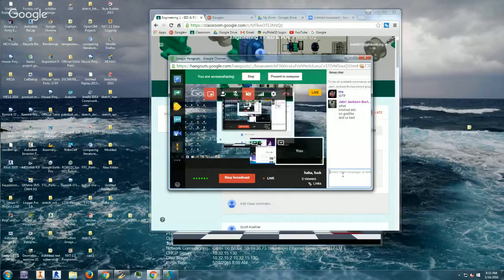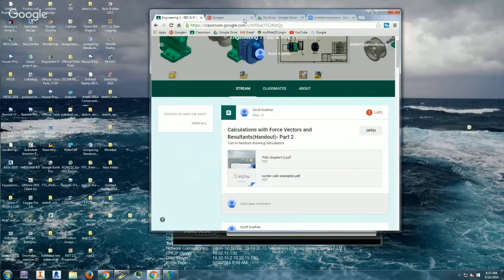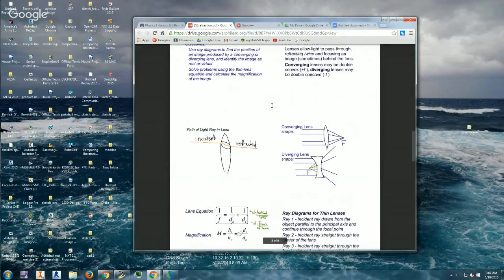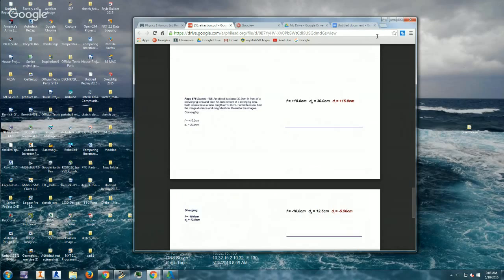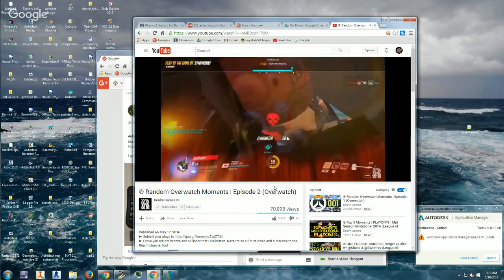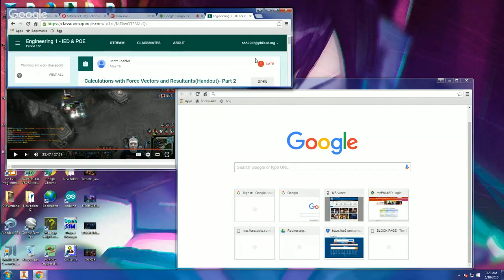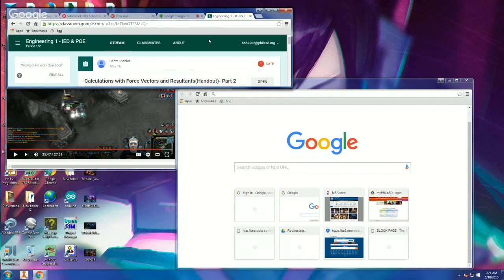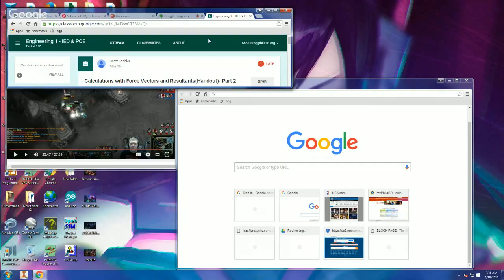haha, fuck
its bad